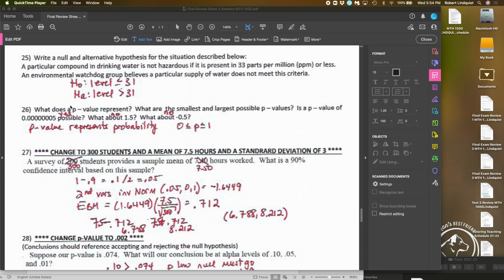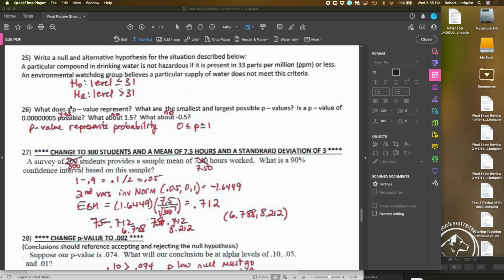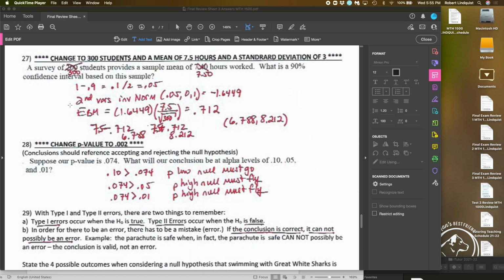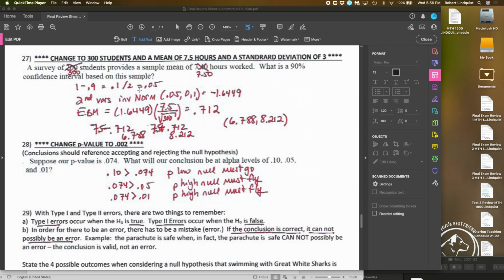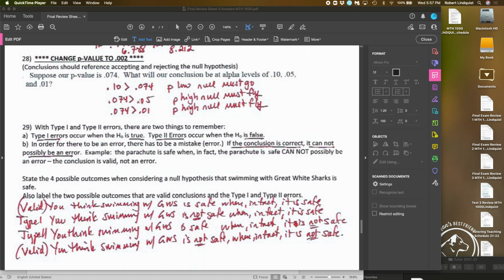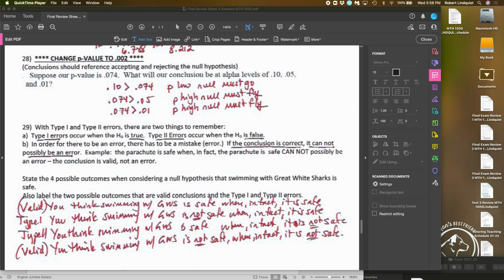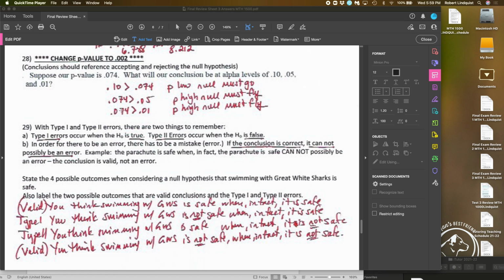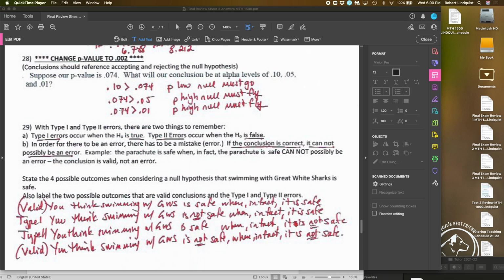Final Review Sheet 1 MTH 1500 Video 5